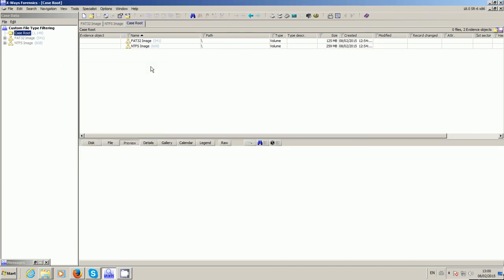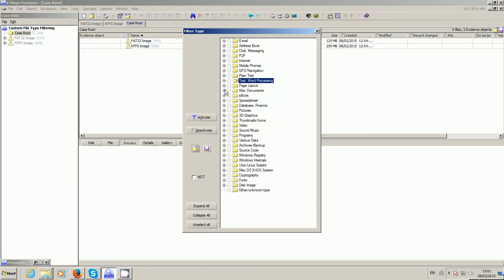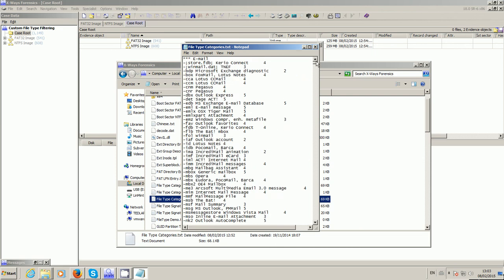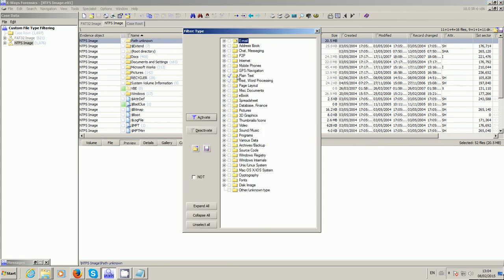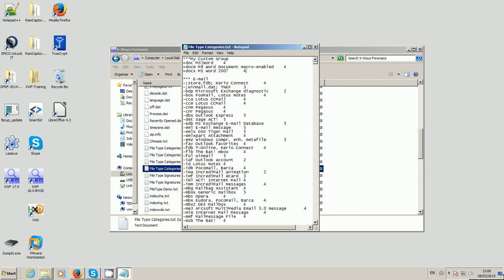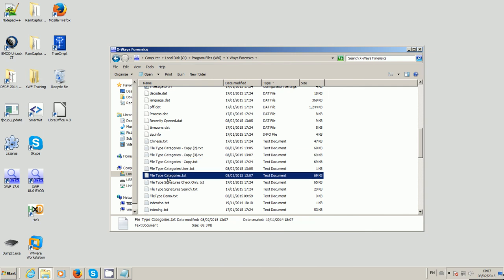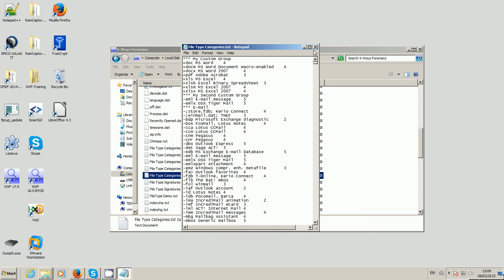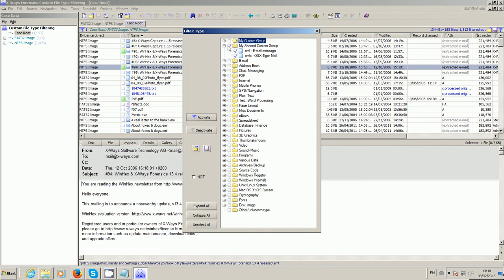Video 44 - Customising the "Type" Filter of X-Ways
Video 44 shows how you can create your own custom file type groups in X-Ways Forensics or X-Ways Investigator to suit your workflow. For a full write up to read,